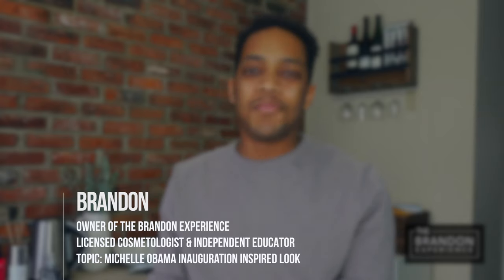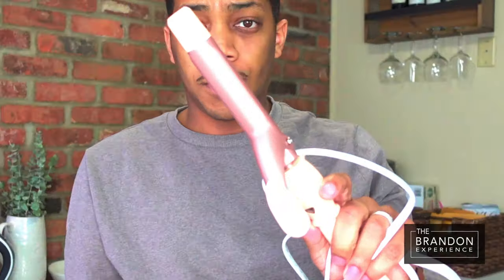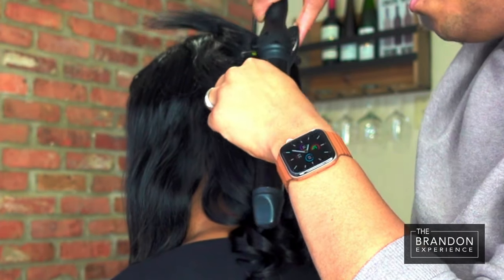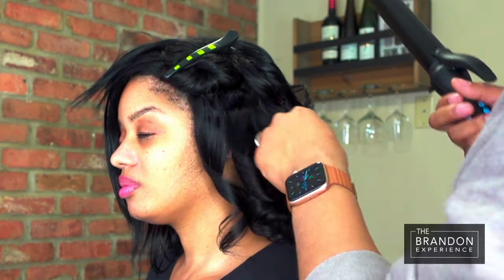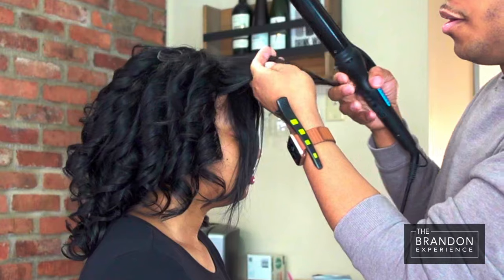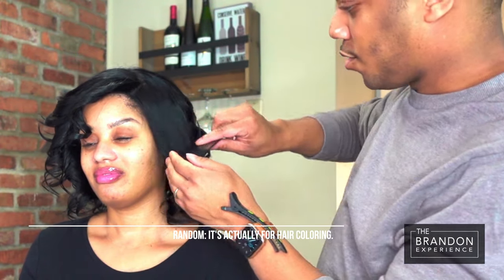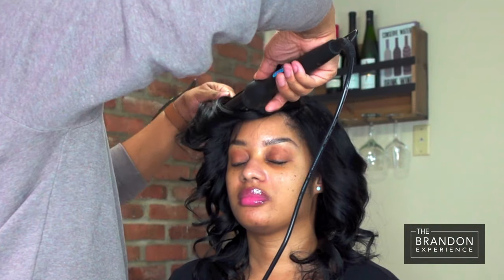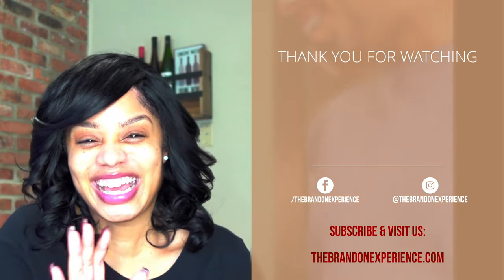MICHELLE OBAMA INAUGURATION HAIRSTYLE LOOK | INSPIRED | TUTORIAL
MICHELLE OBAMA INAUGURATION HAIRSTYLE | INSPIRED | TUTORIAL

“I want the Michelle Obama” was the phrase of the week at the salon. This weekend we did a tutorial showing you how you can achieve an inspired elegant style that is sure to wow at any event. Adapt your look to your face shape and hair style and be prepared to turn heads and break knecks! Enjoy this episode of The Brandon Experience with me.

Until next time, everyone continue to be well and I’ll see you next Monday, same time, same place, same channel . - Brandon

-ALL PRODUCTS HIGHLIGHTED AVAILABLE ON THEBRANDONEXPERIENCE.COM

— WHO IS THIS “THE BRANDON” ?

I’m Brandon, I began my career as a licensed cosmetologist with a focus in color and balayage. Quickly I began to realize my passion is education, whether it be behind the chair or helping other professionals. I decided to share what I have learned to help others grow in their knowledge and how to present themselves/develop their brand successfully.

I see so many talented individuals that want to take their business to the next level but have no idea where to go... I am here to take that journey with you.

Welcome to THE BRANDON EXPERIENCE